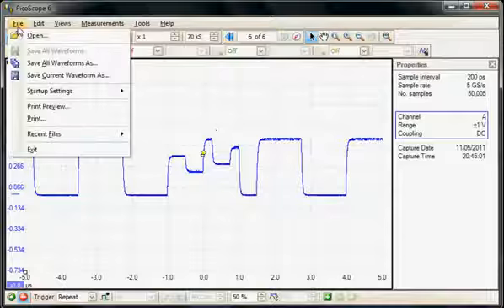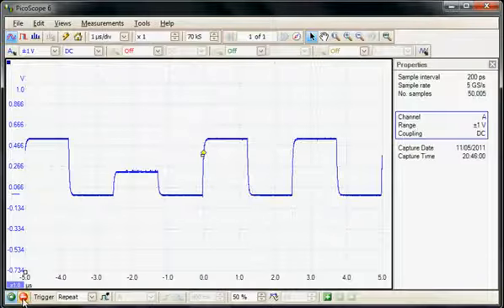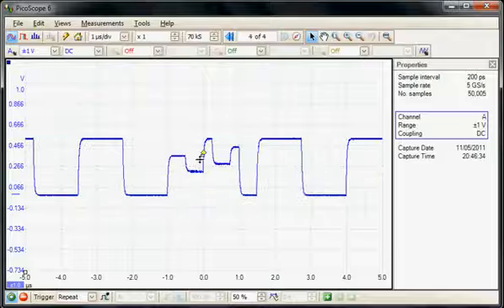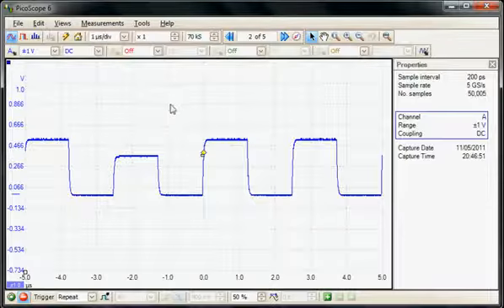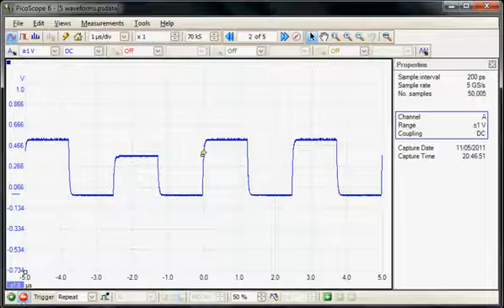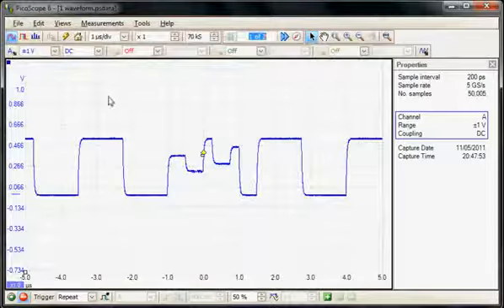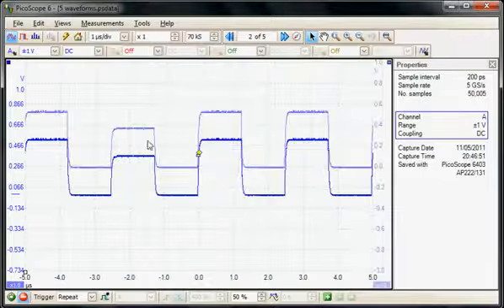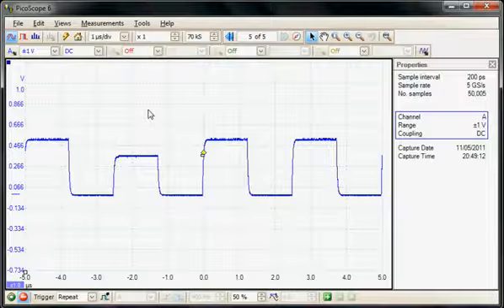가성비 지존 미래스코프, PC오실로스코프, PicoScope 6, Saving and Loading Waveforms and Setups (1-8)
단일 및 다중 파형 캡처를 디스크에 저장하고 다시 로드하는 방법 및 다른 설정을 저장하는 방법을 보여줍니다.

1.Pico Technology사의 PC Oscilloscope 소프트웨어.
2.캠브리지에서 만들었습니다.
3.넓은 PC 화면에 풍덩(Save time,sweat and money).